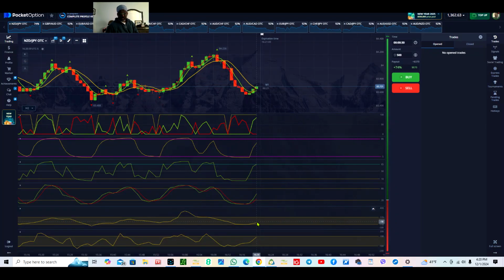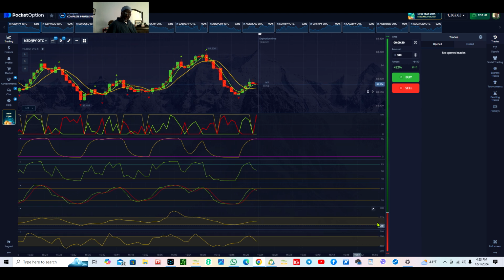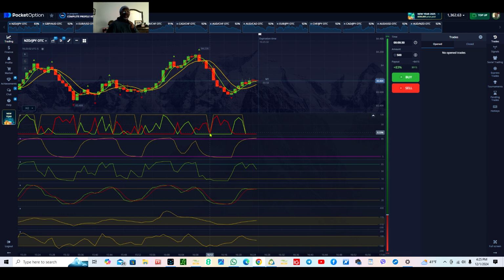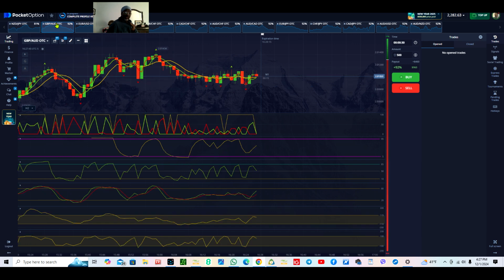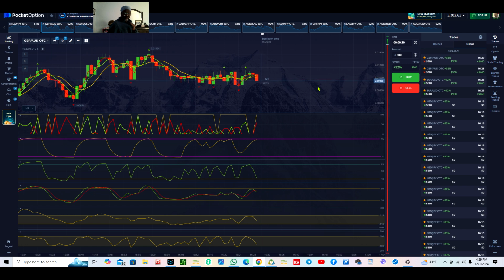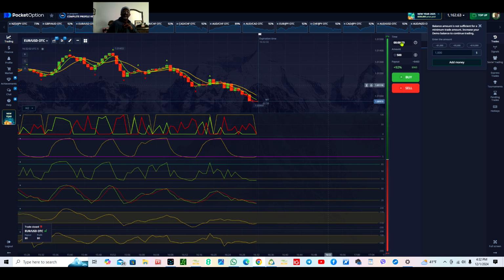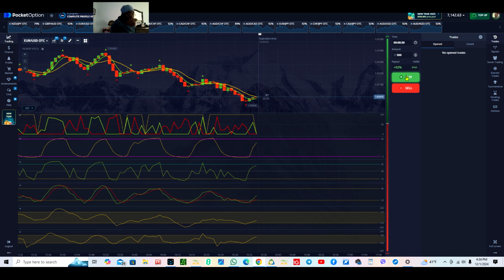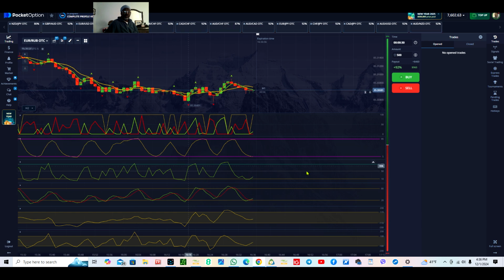Nadex Cash Printer. Nadex Binary Options. New Pocket Options Strategy using the NCP strategy format.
New Pocket Options Strategy using the NCP strategy format.